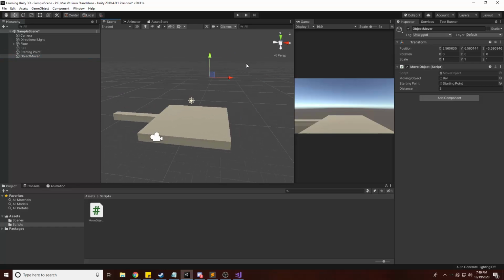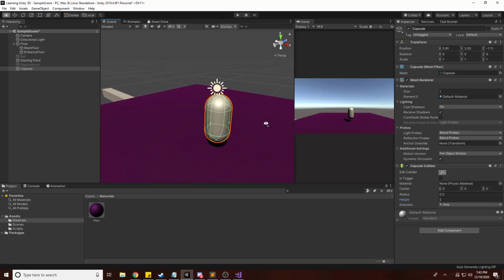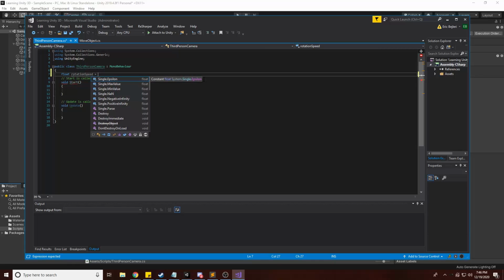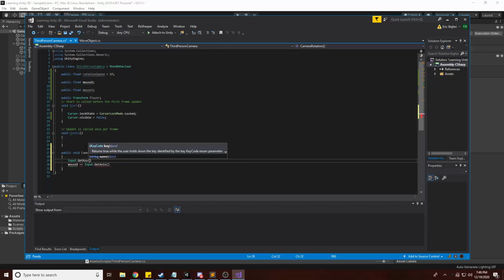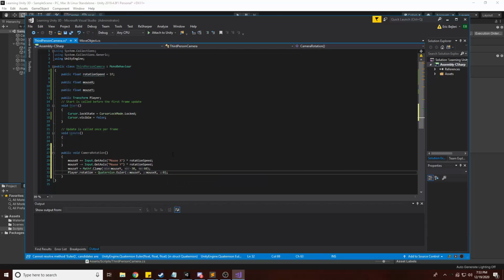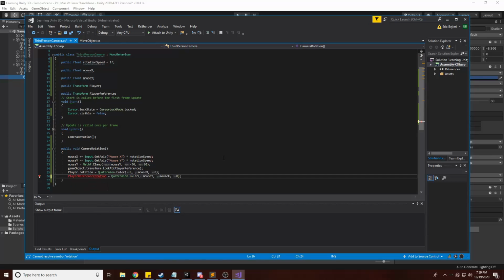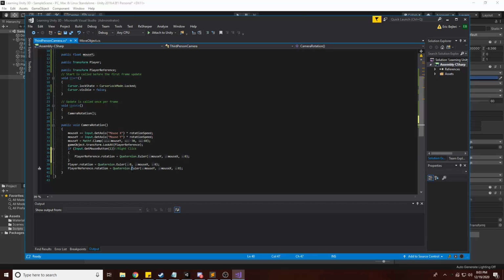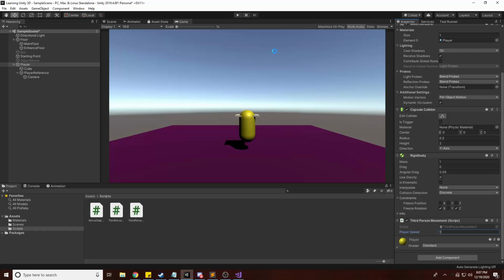Learning Unity 3D - Part 4: Third Person Camera and Character Movement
Today we're actually gonna use input from the keyboard and mouse to actually move the camera and the player!